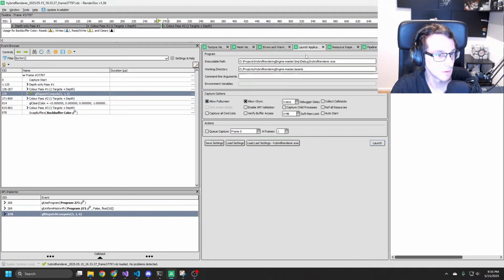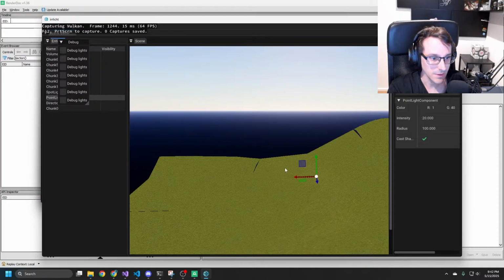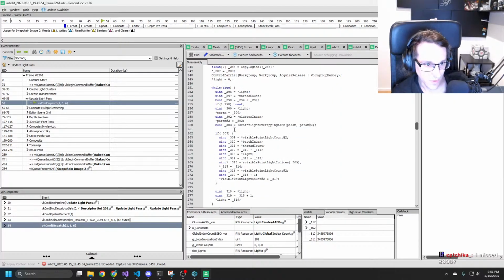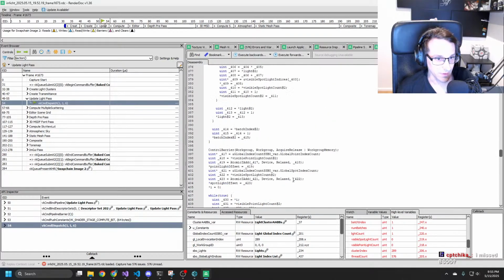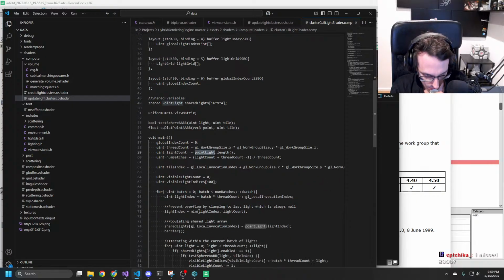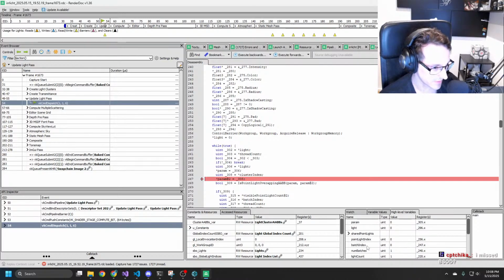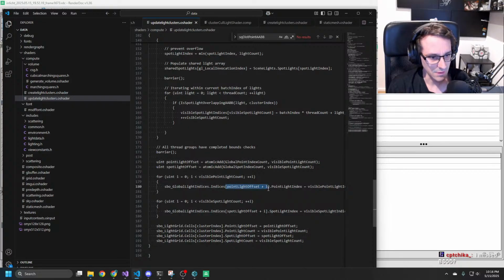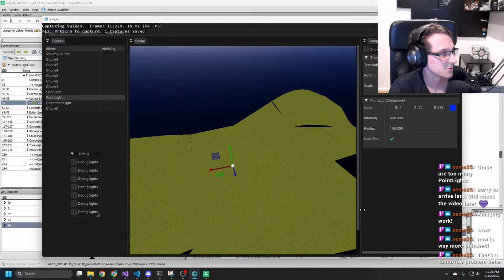Fixing clustered forward rendering (lighting) - Onyx Engine